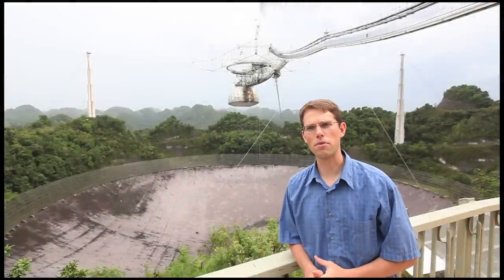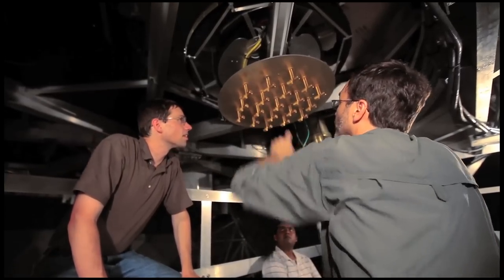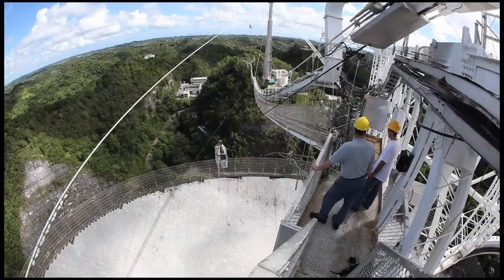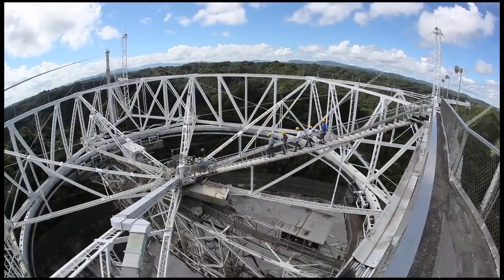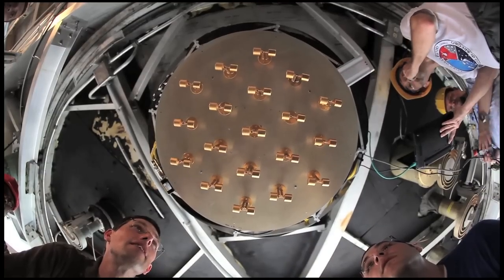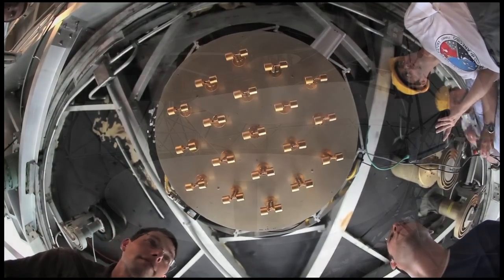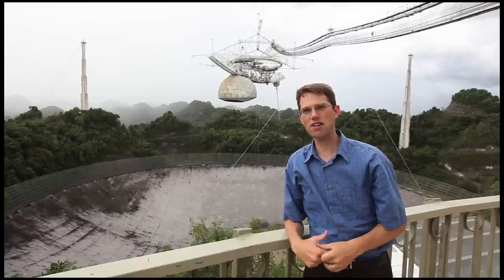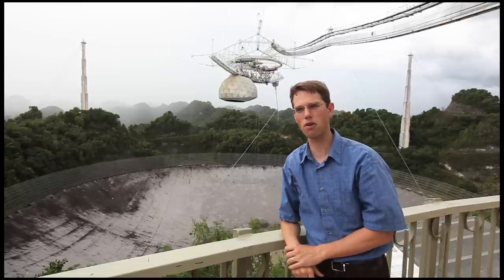BYU team installs new antenna on world's largest radio telescope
A team of BYU engineers built a super-sensitive antenna for processing signals from deep space. Then they flew to Puerto Rico and installed it at about the same spot where Pierce Brosnan and Sean Bean battled it out during the climax of the James Bond film GoldenEye.